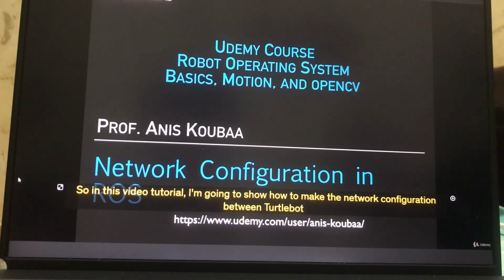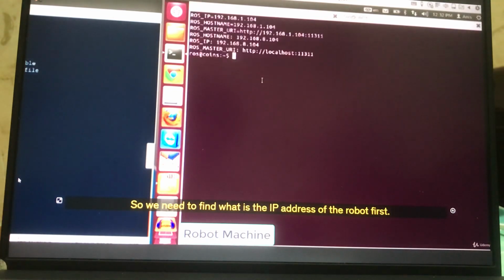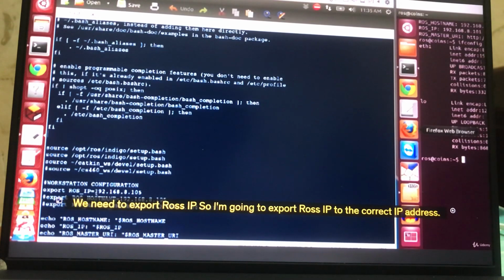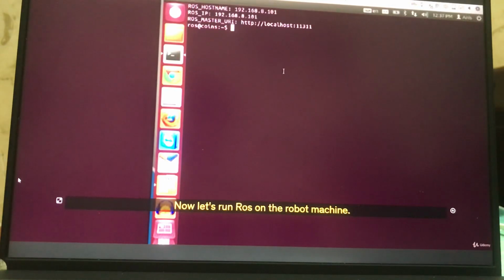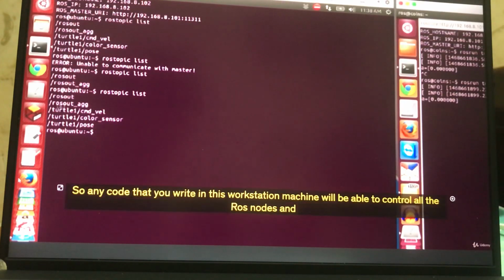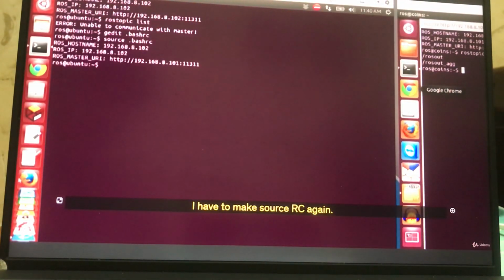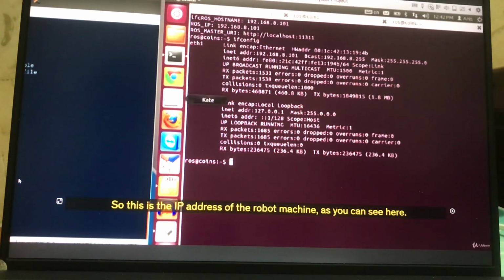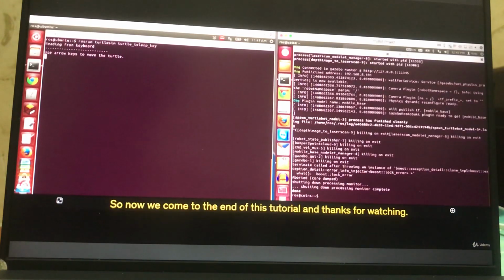Ros basic part 7